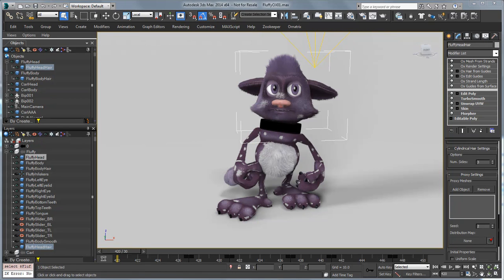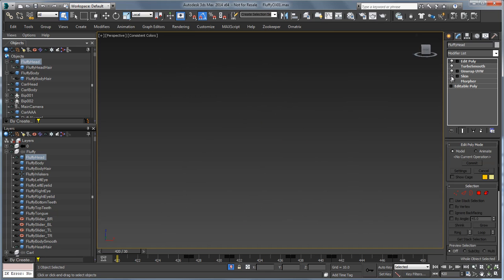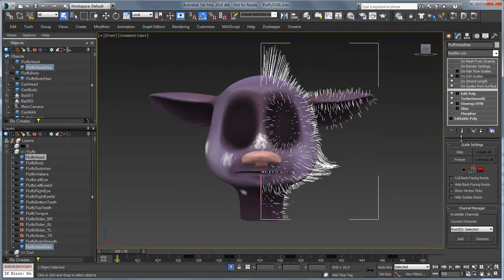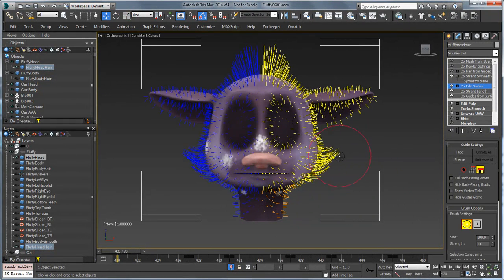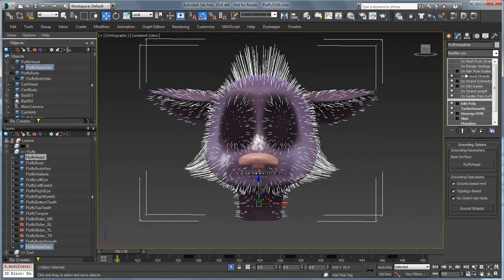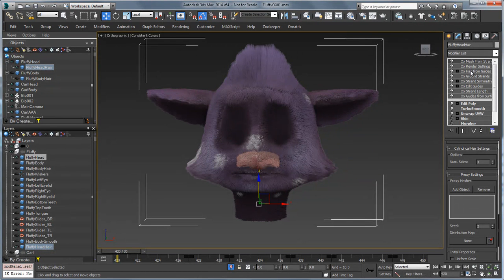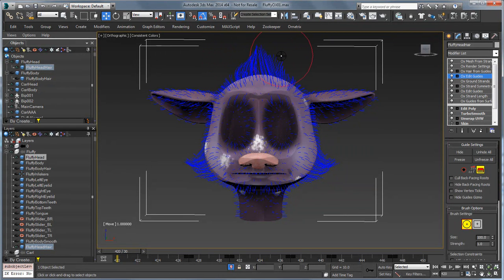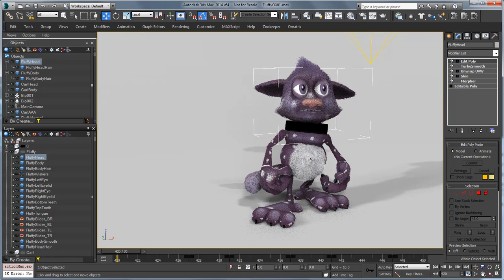Ornatrix 101: Symmetry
Learn how to use the strand symmetry modifier in Ornatrix to copy hair editing changes from one side of your character to another. Additionally, we will explore how to introduce assymetry and properly integrate symmetry modifier into the hair pipeline.